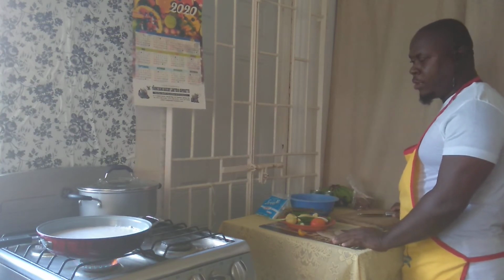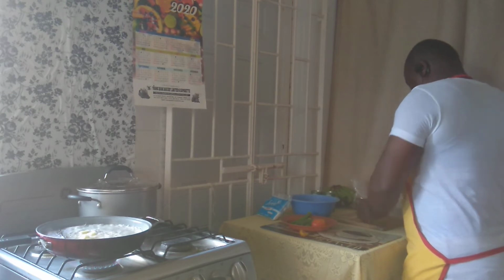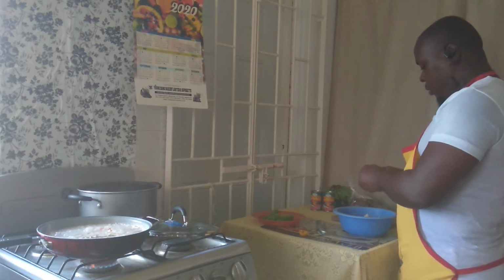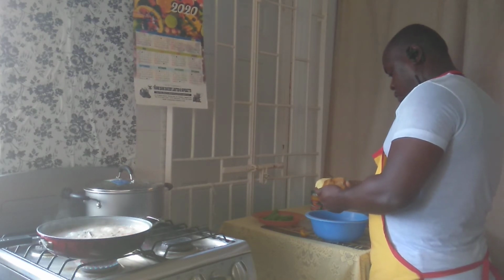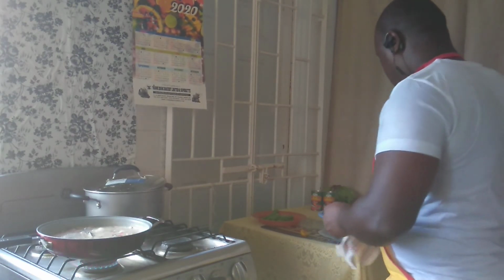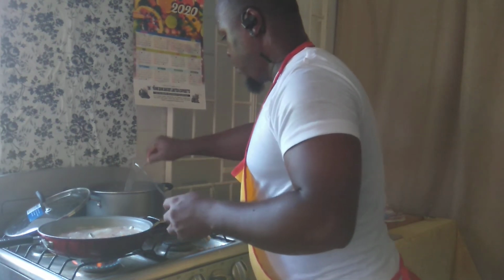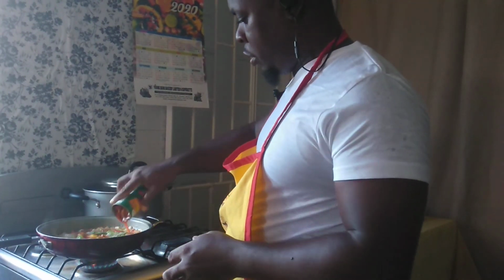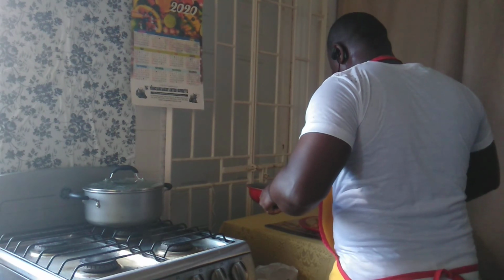tin mackerel run down in coconut milk and cornmeal dumplings, boiled bananas and yam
facebook cheftan styles
instagram cheftan styles